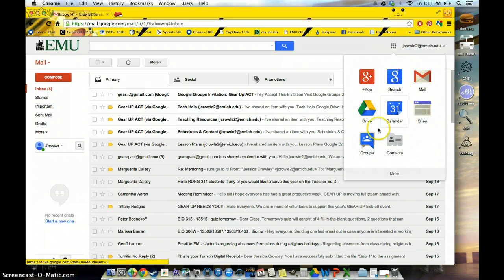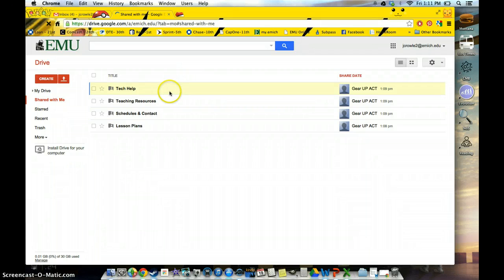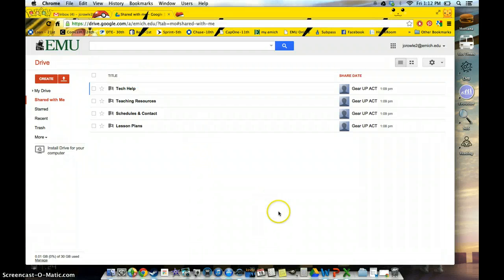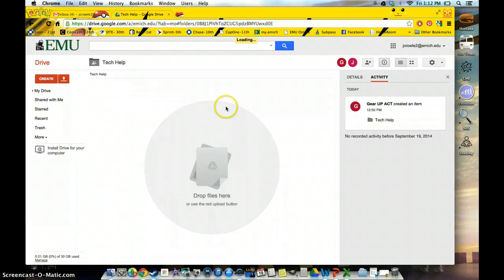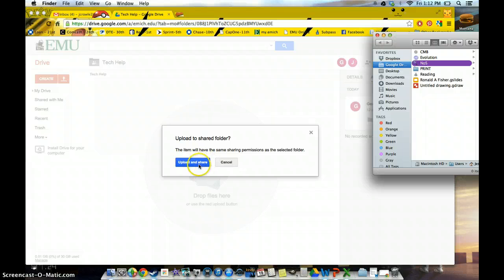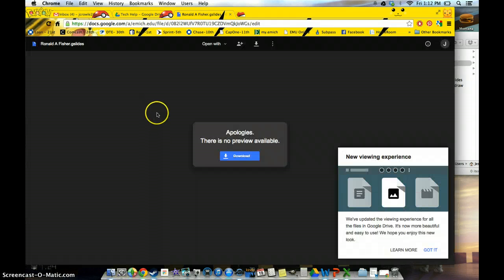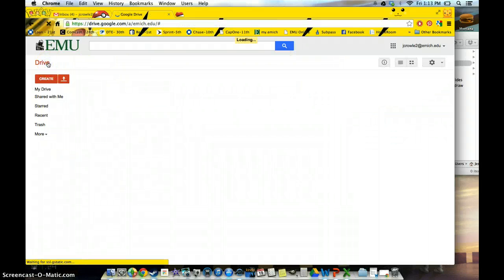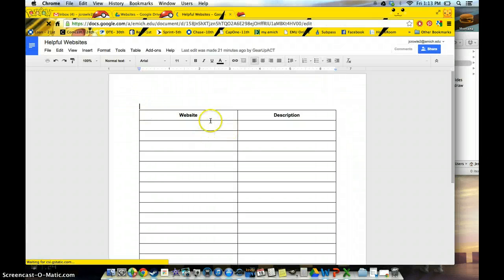Intro to Google Drive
Help with using google drive